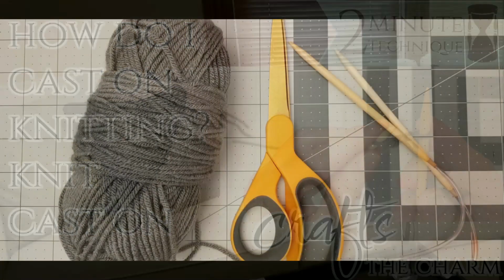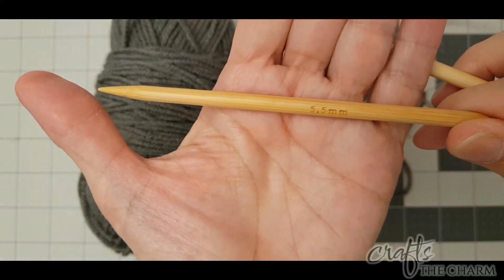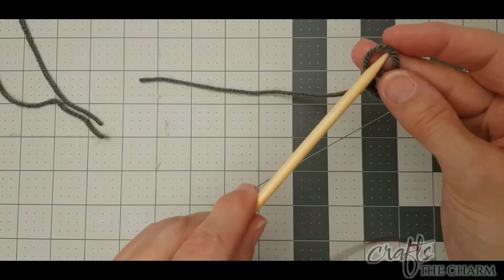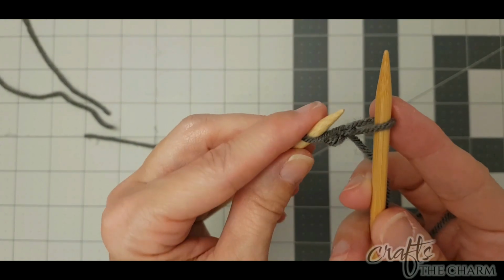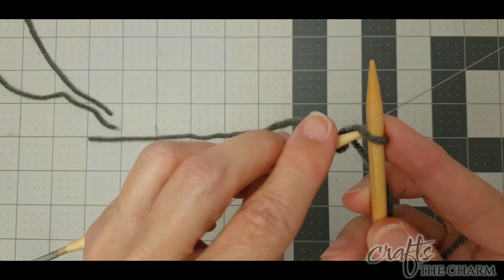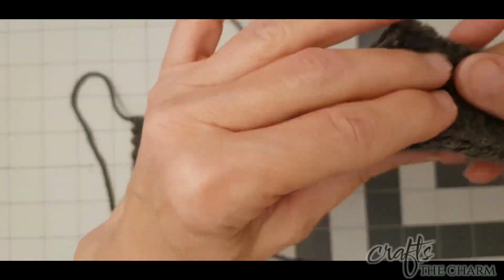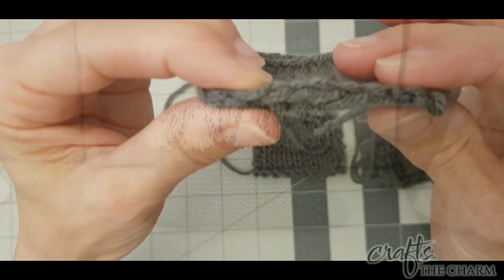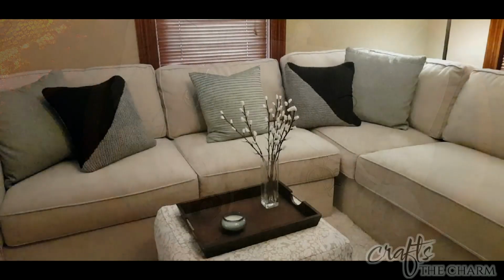How do I cast on knitting with the knit cast on method? Two-minute Technique!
This video shows you how to cast on (put yarn on your needle to start knitting) using the knit cast-on technique in around two minutes! Maybe you need to know how to do this right now, or maybe you'd like to learn the technique so you can tuck it away for later use! Come have fun casting on with me!

You'll want:
Yarn
Knitting needles
Scissors (for when you're done)

I love my circular bamboo knitting needles. They aren't as versatile as an interchangeable set (different lengths for the tube part), but they also don't have the problems that interchangeable needles can have. This set comes with accessories, including yarn needles and stitch markers*: